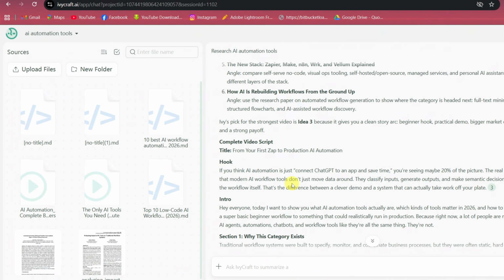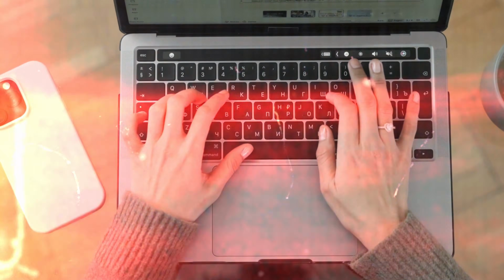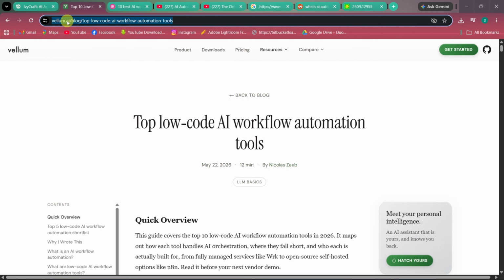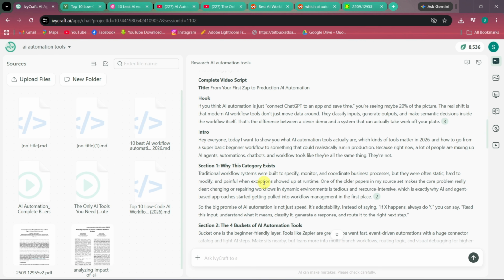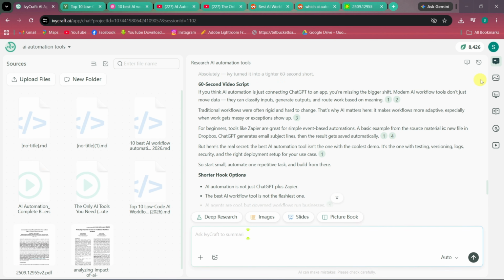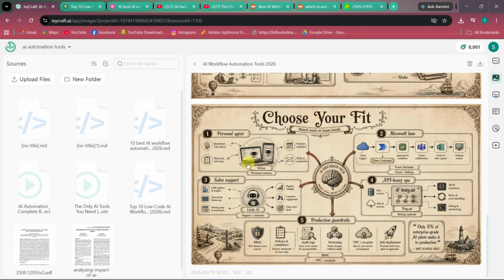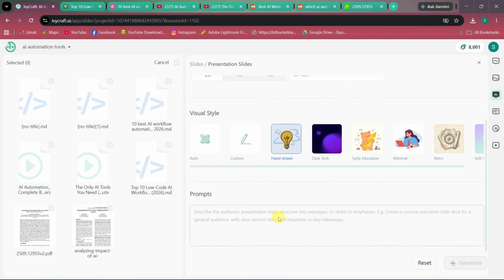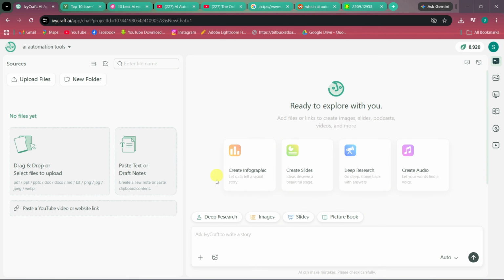Better Than NotebookLM? I Replaced 5 AI Tools With IvyCraft AI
Is IvyCraft AI actually better than NotebookLM? I put it to the test to find out.
In this video, I'm breaking down everything you need to know about IvyCraft AI — what it does, how it compares to NotebookLM, and whether it's actually worth switching to. From generating infographics to building presentations and writing scripts, I'll show you exactly how this tool performs and where it stands out (or falls short).

If you've been relying on NotebookLM and wondering if there's something better out there, this video will help you decide.

What I cover in this video:
~How IvyCraft AI compares to NotebookLM
~A full walkthrough of IvyCraft AI's features
~Creating infographics with IvyCraft AI
~Building PowerPoint presentations in minutes
~Writing scripts using AI
~My honest pros, cons, and final verdict

We Provide the Following Services:
~YouTube Automation
~YouTube Manager